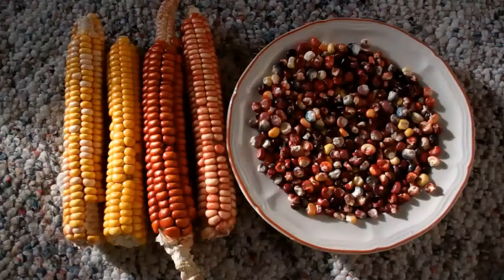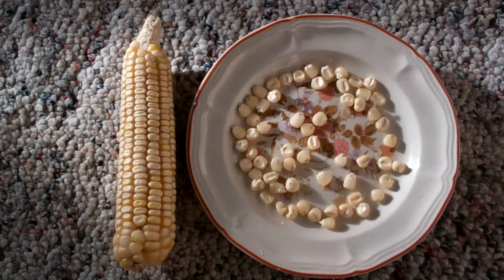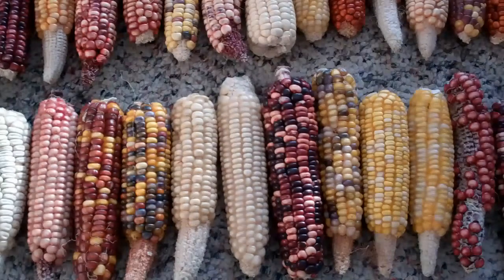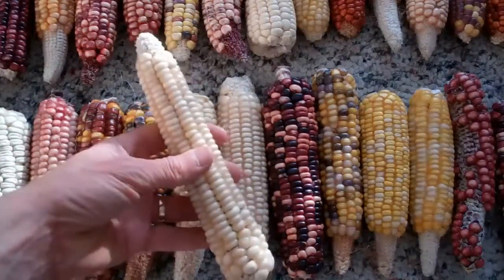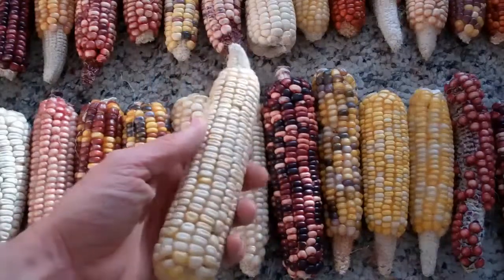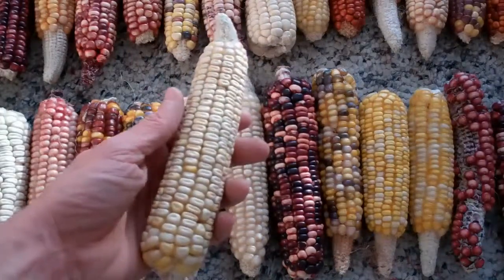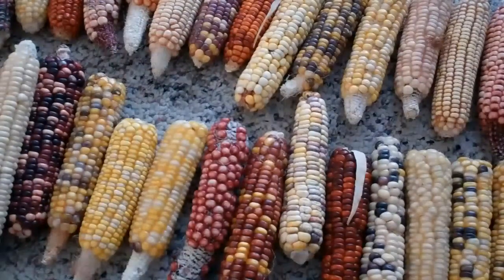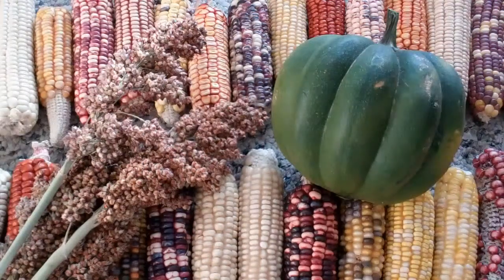Focus for Successful On-Farm Breeding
With plant breeding we start out with a vision for a great new variety.  However, it is easy to get overwhelmed and try to do it all once we make a cross and generate new diversity.  By having specific objectives up front, and by sticking to them, we can keep the work load down and meet our crop variety needs more quickly.  This video highlights the diversity that can result from a cross and reminds us to select the best and eat the rest in order to be successful with our on-farm and home garden plant breeding projects.